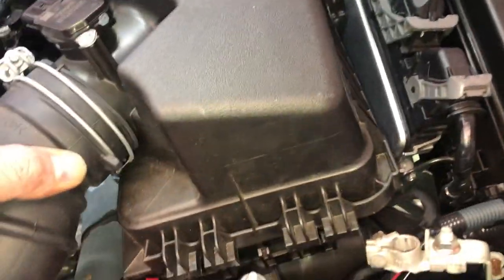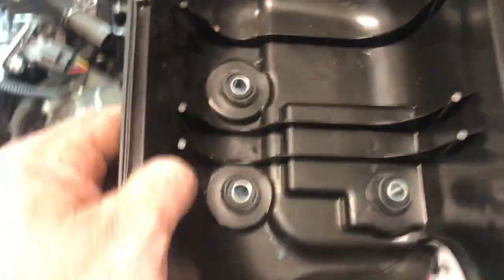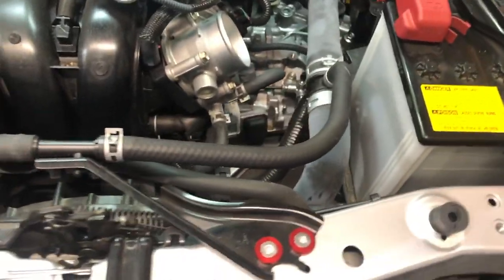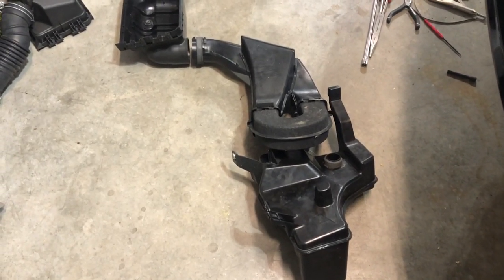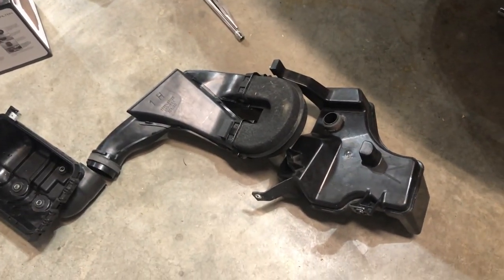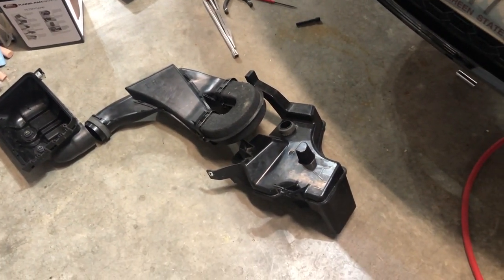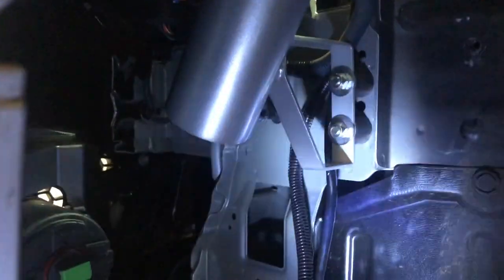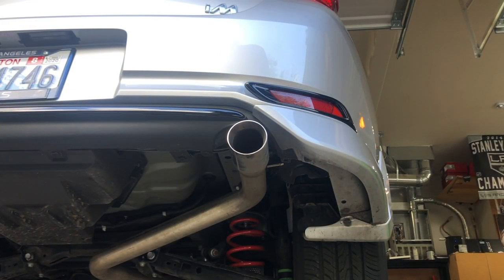2017 Corolla iM DC Sports Cold Air Intake Install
I tried to take some video from when Installed my DC Sports CAI on my 2017 Corolla iM. This install will be similar for any Corolla sedan with the 2ZR 1.8L engine from 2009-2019 too. I pointed out what I did and then did it as I needed both hands for removing parts but I hope it helps anyone doing this install. The trickiest part to remove is the air box under the headlight since there was one bolt that wasn't mentioned in the directions but the box slides off of it to remove it. The install is simple once the OEM intake is completely removed.

DC Sports CAI

My favorite tool:
Milwaukee M12 Cordless Ratchet Kit
Milwaukee M12 Cordless Ratchet Tool Only

Please ask any questions, comment, and share my video to others! I appreciate your support to help see my channel grow.

Armrest Cover
Well Visors
Mud Flaps
Luyed LED Reverse Bulbs
Seat Gap Filler Pad
Electronic Deer Whistle
Lufi XF OBD2 Gauge Display
Toyota Fog Lights
Cargo Net
Mishimoto Oil Catch Can
Rear Hatch Spoiler